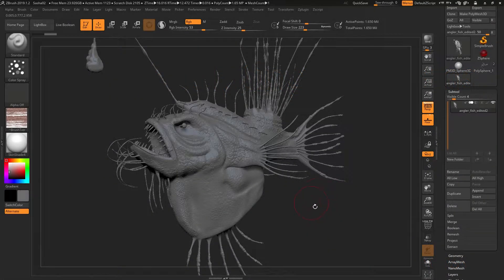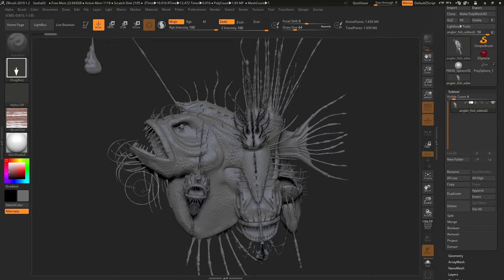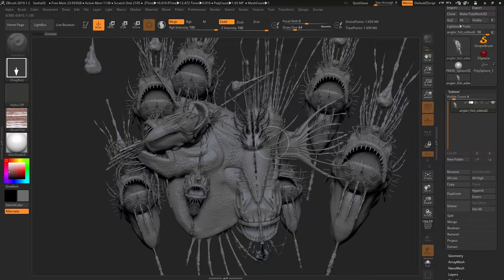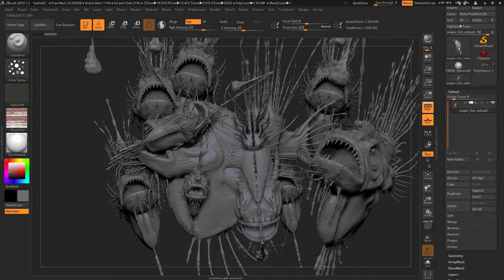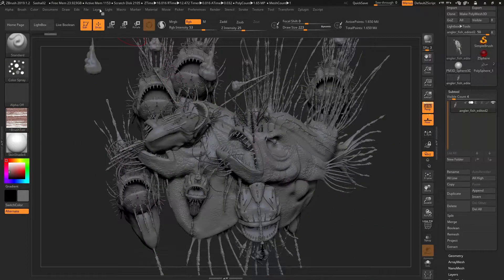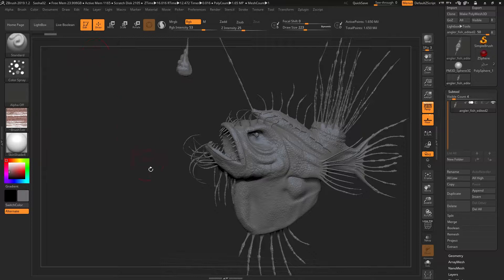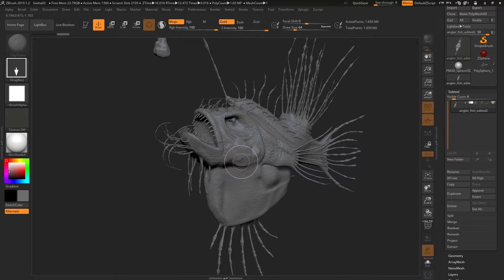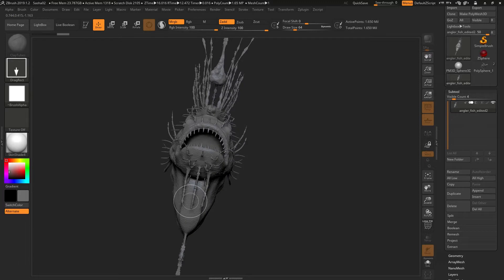Can't sculpt on your ZBrush model anymore because it keeps dropping new versions onto your canvas?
A short video explaining why ZBrush keeps dropping your model onto the canvas rather than sculpting on it, and how to fix it.